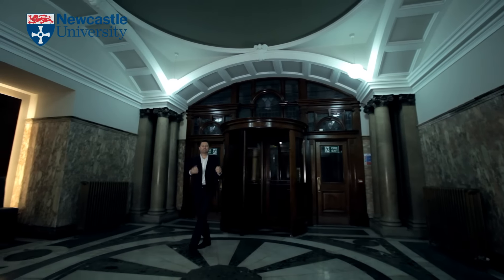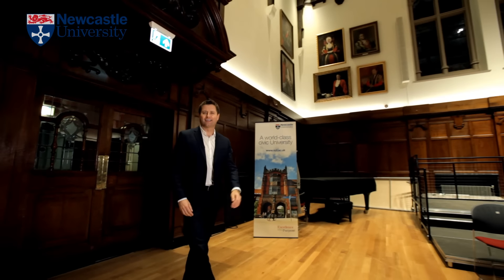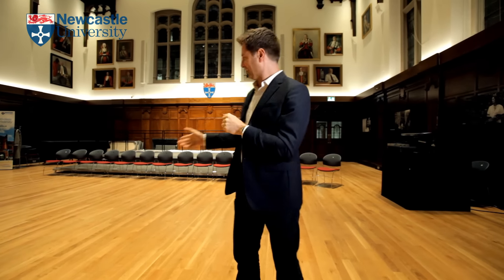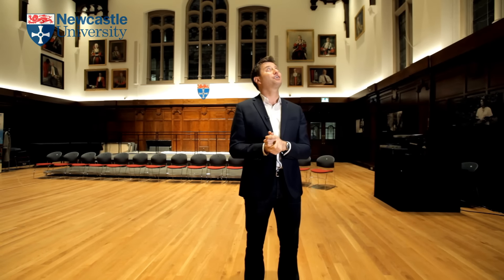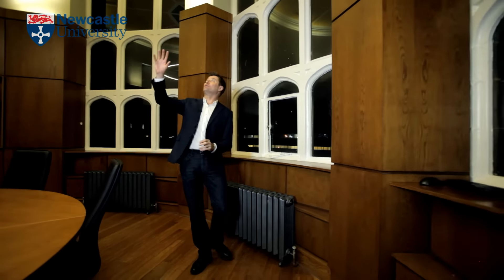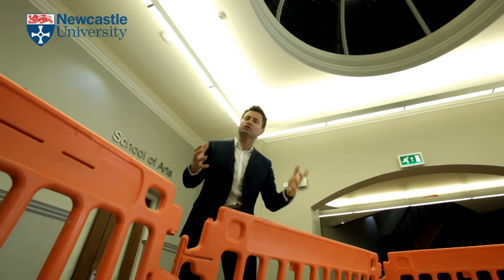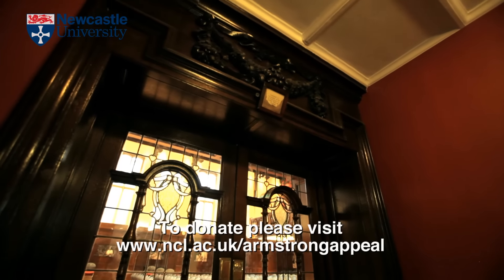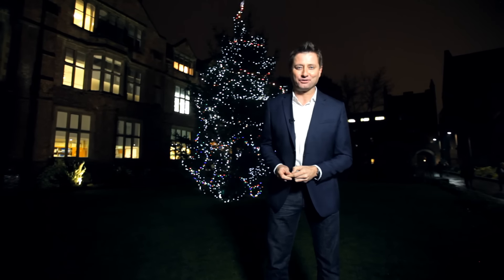Armstrong Building Appeal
Newcastle University architect graduate and TV Presenter George Clarke revisited campus to record a special message in support of our Armstrong Building Appeal.